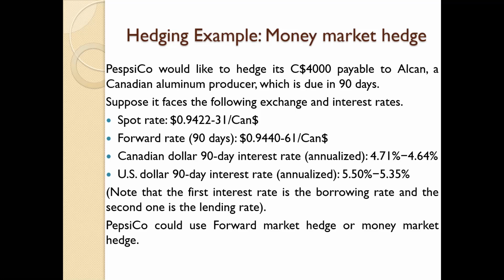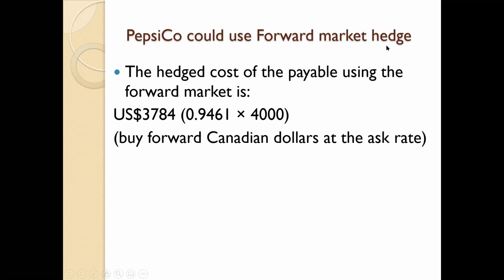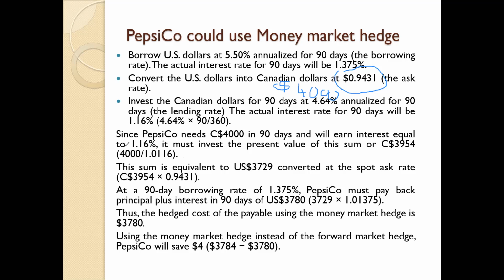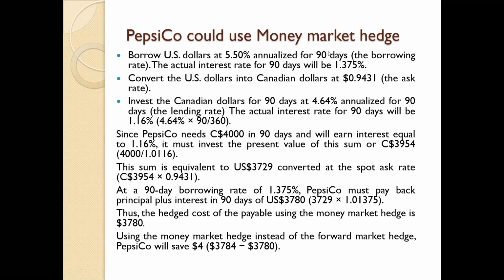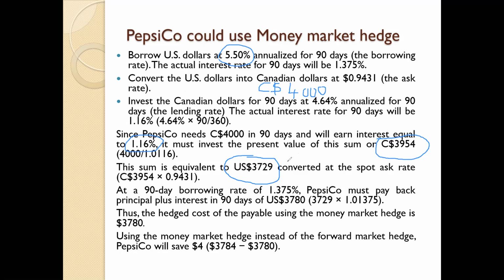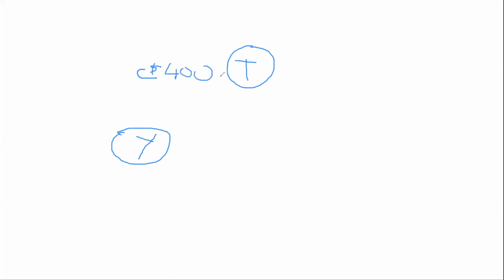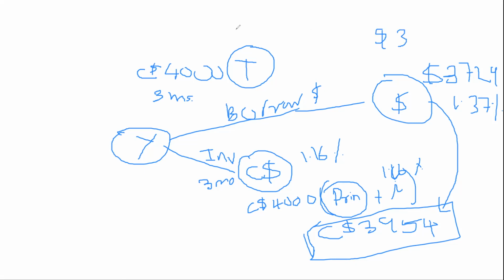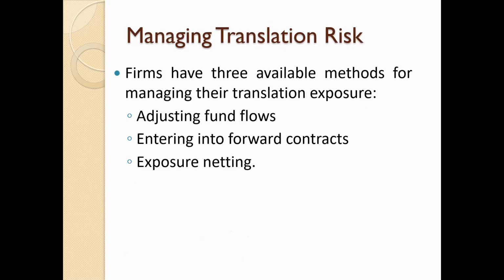Session VII Part II